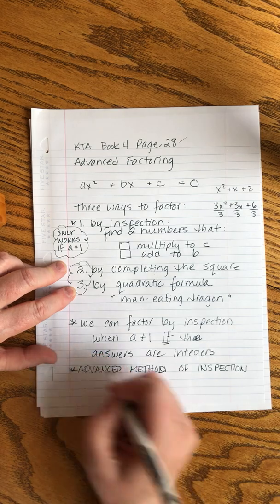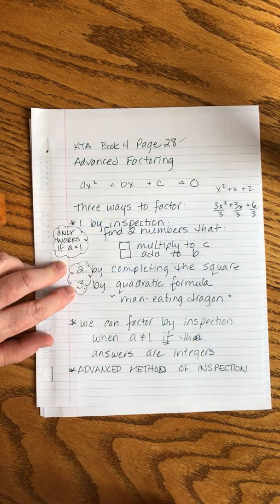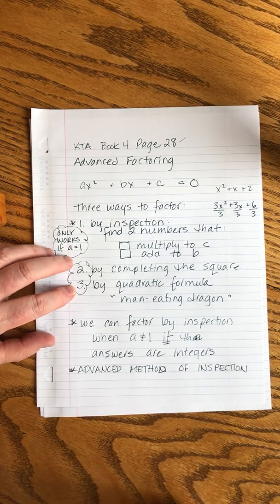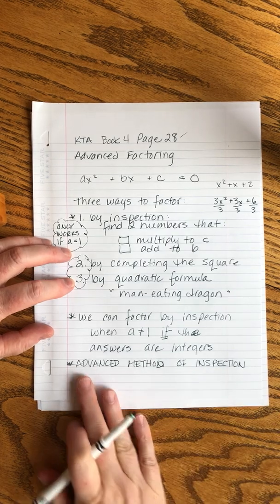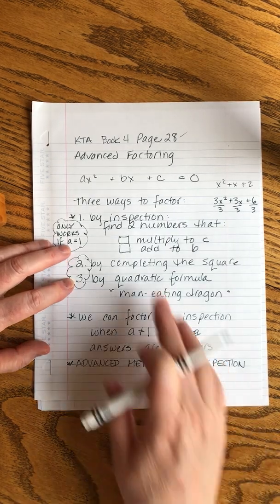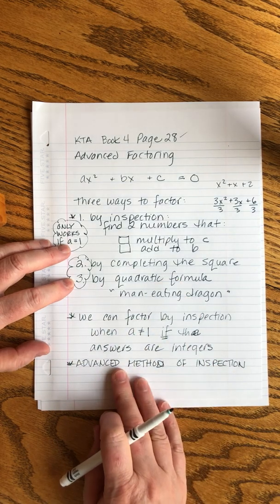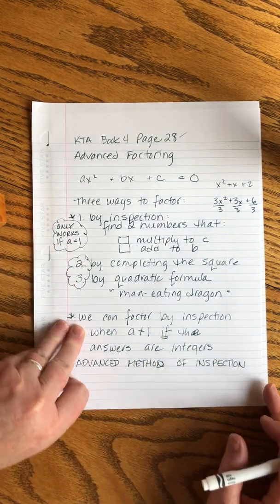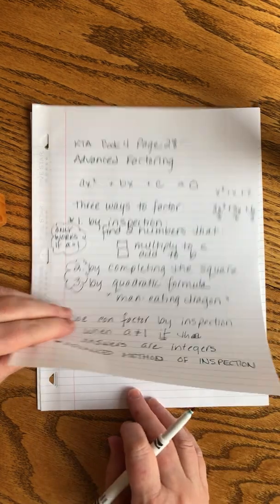Keys To Algebra | Advanced Factoring By Inspection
Book 4 Page 28